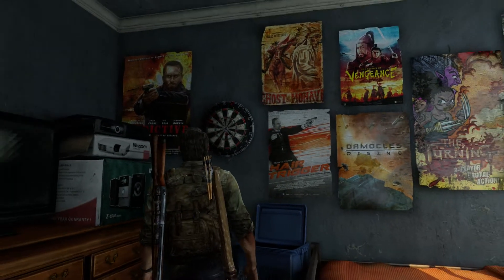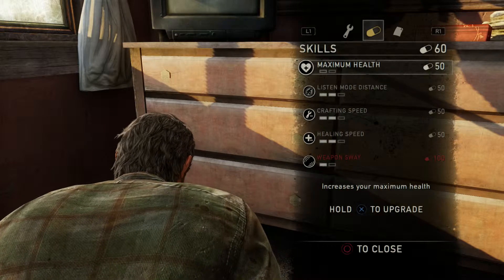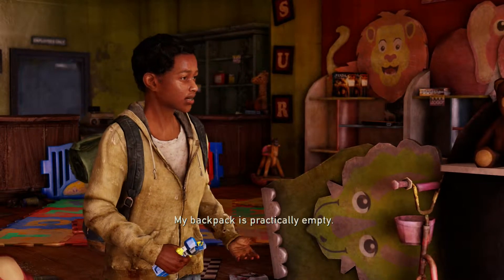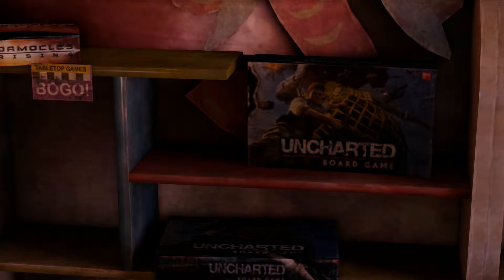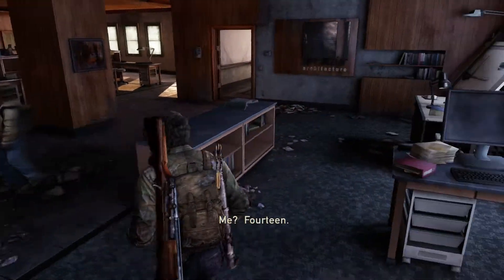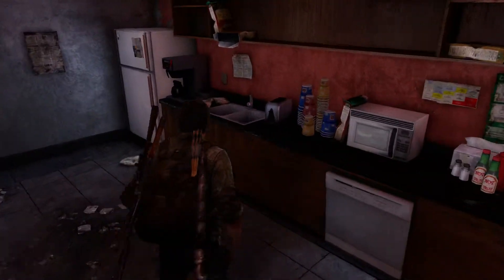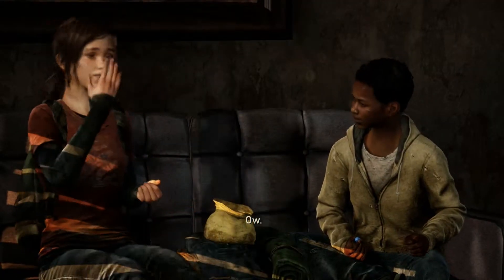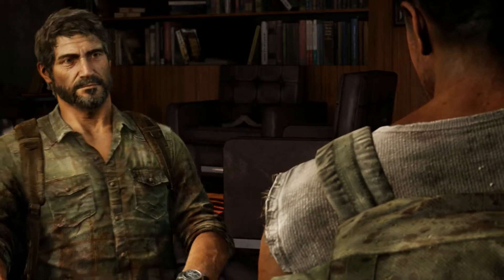ESCAPE the CITY - The Last of Us Remastered - PS4 #24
Let's play The Last of Us Remastered on the PlayStation 4.  This is Part 24 of the gameplay walkthrough and I playthrough up to meeting some new friends in Sam and Henry in 1080P!

1 video uploaded daily

All commentary is live during the let's play gameplay.

Publisher: Sony Computer Entertainment America

Platform -- PS4

Credit to The Instrumental Core for Music:
Hans Zimmer - Time - (Instrumental Core Remix)